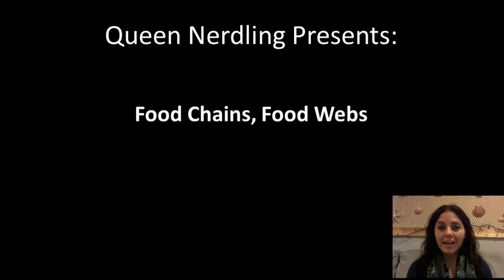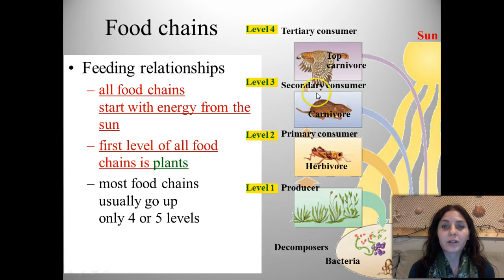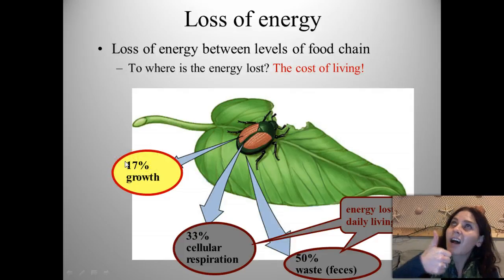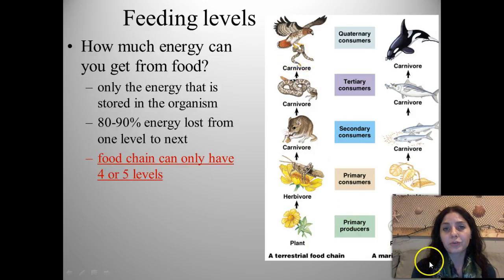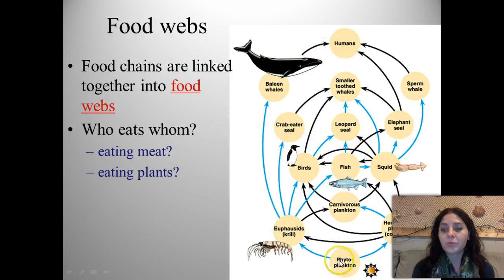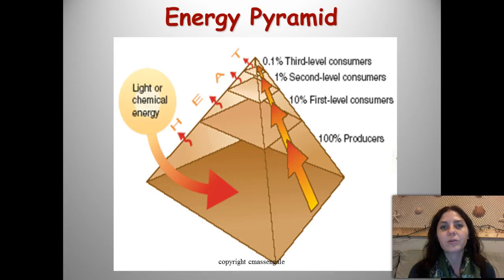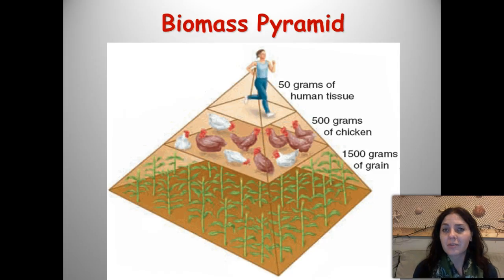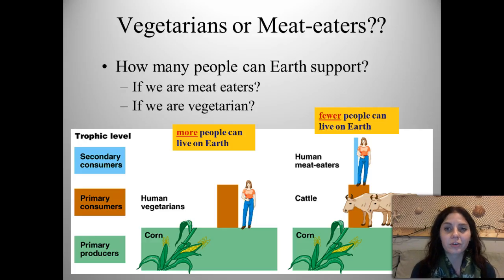Food chains, food webs, and trophic levels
Queen nerdling talks about food chains, food webs and trophic levels as well as energy transfer.